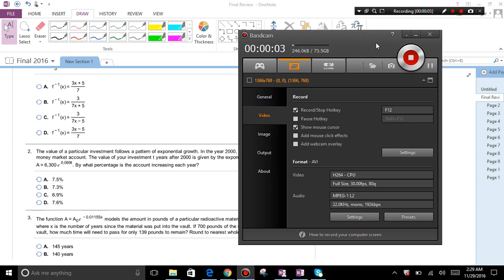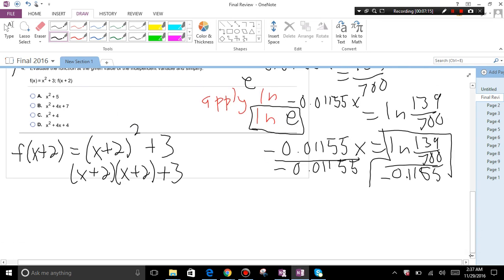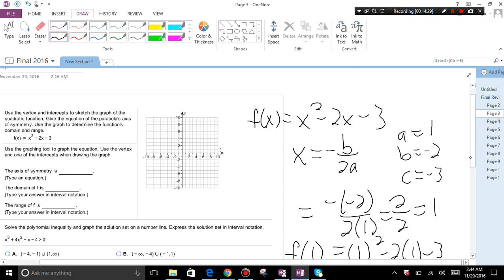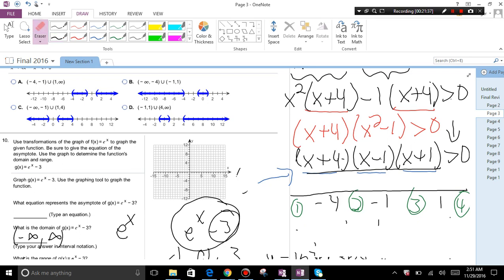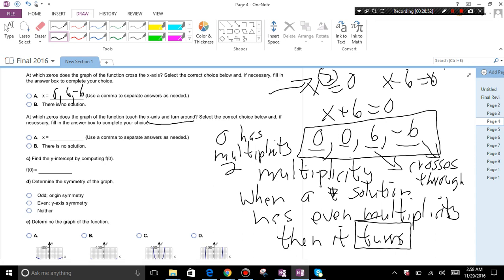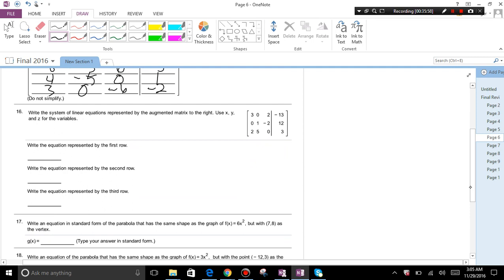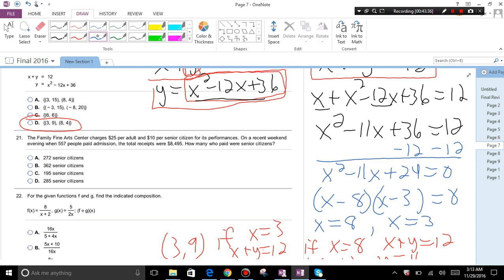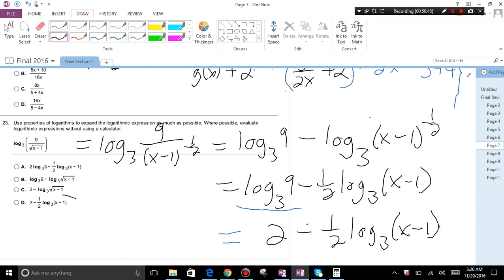final exam review Fall 2016